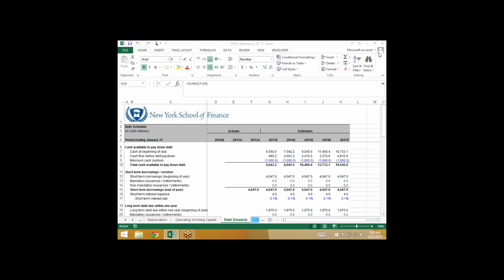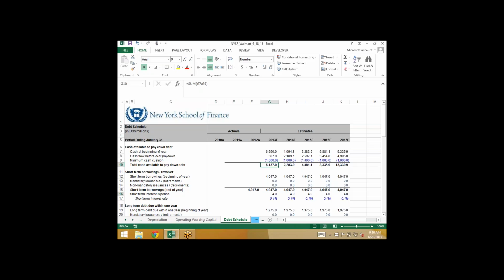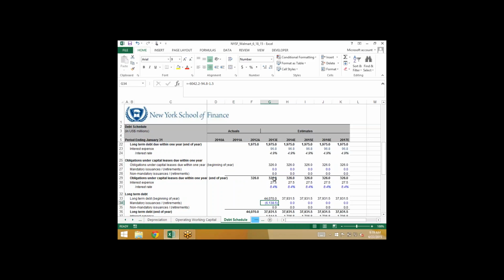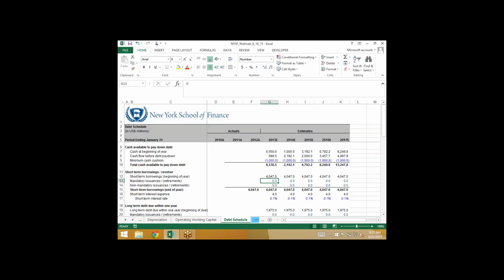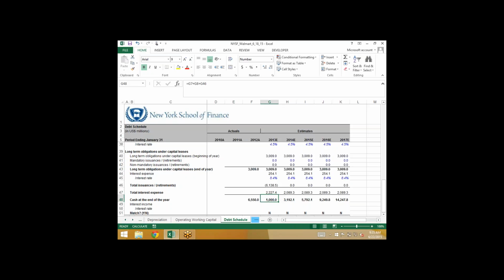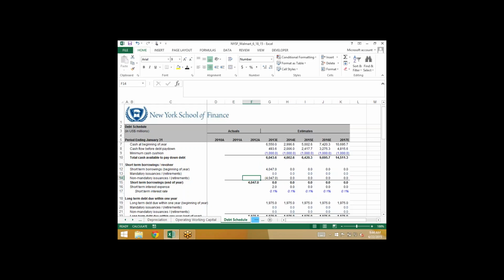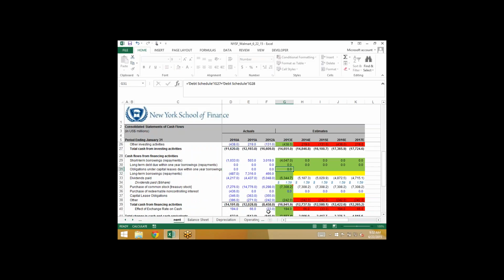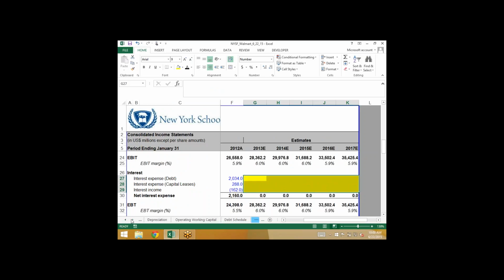Financial Modeling - Circular References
Today we discuss circular references in a full-scale financial model.